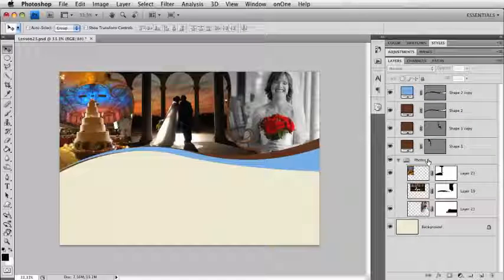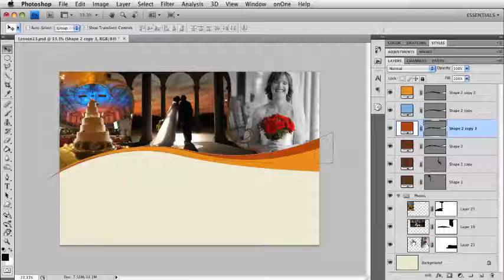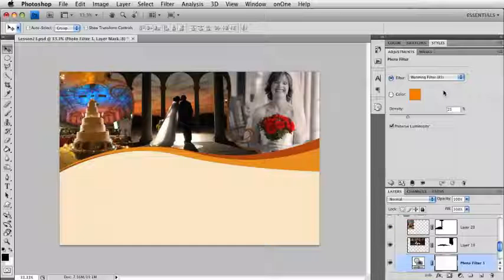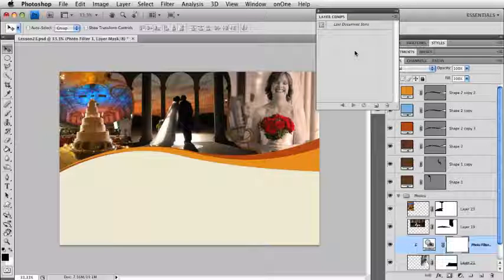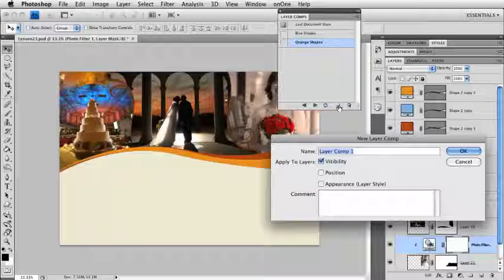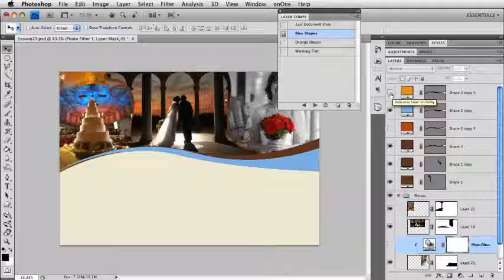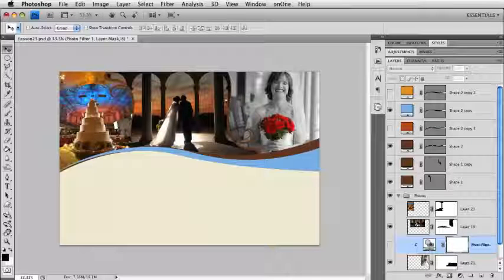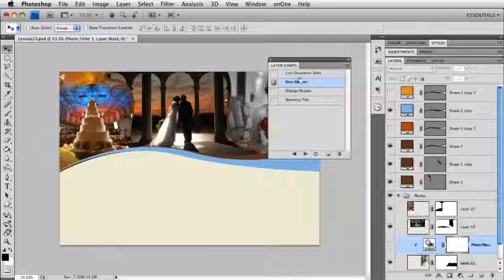best tutorials for brginners/a must watch video